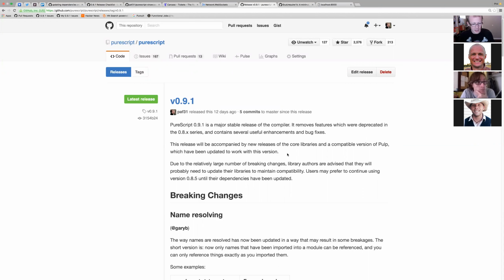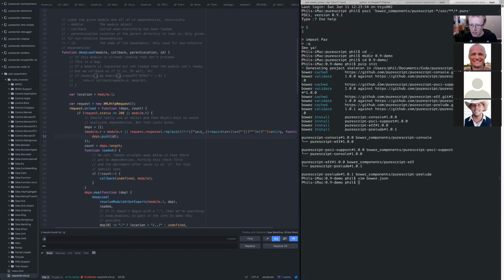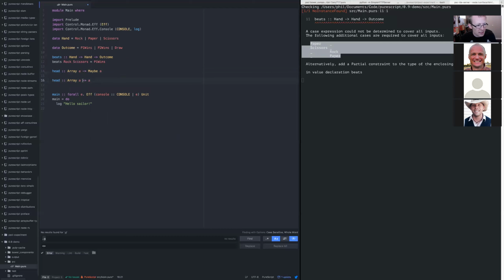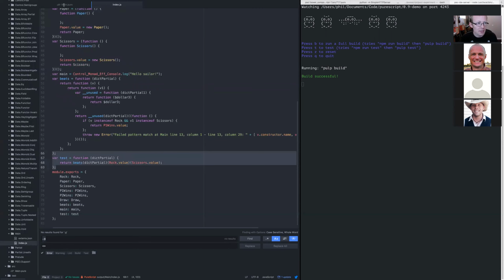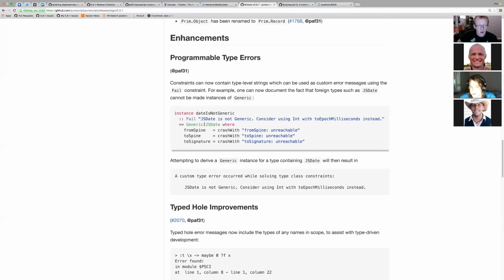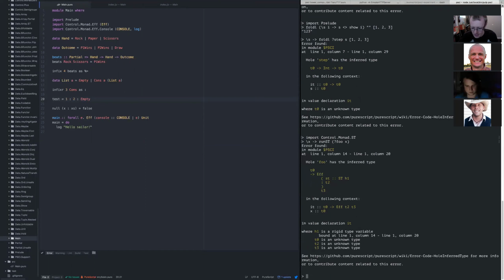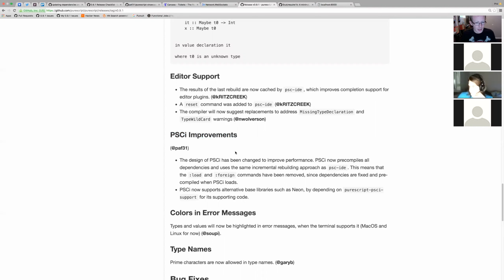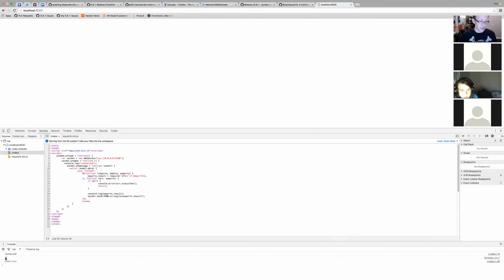PureScript Online Meetup 11/06/16 - PureScript 0.9.1 Highlights